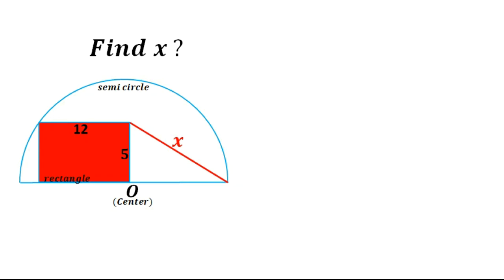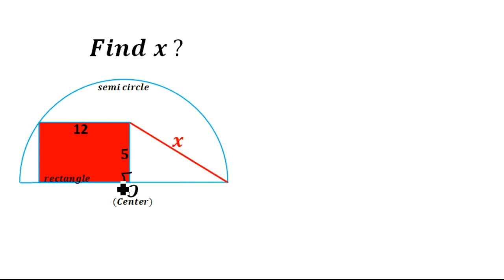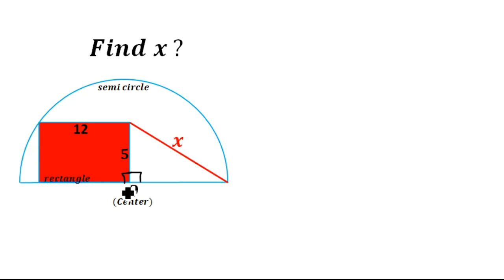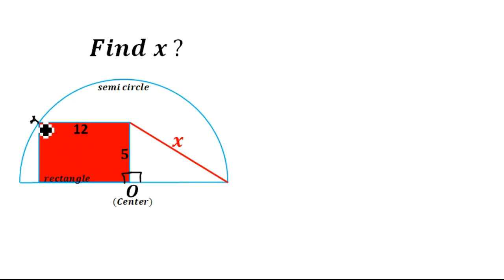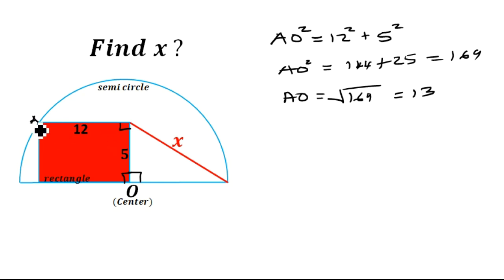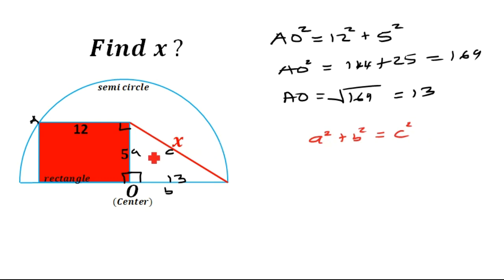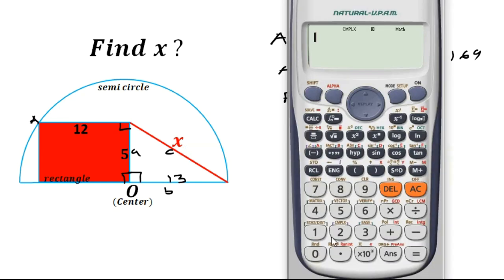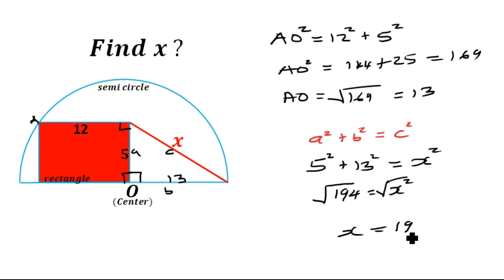Geometry Trick You Should Know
Nice Geometry Problem